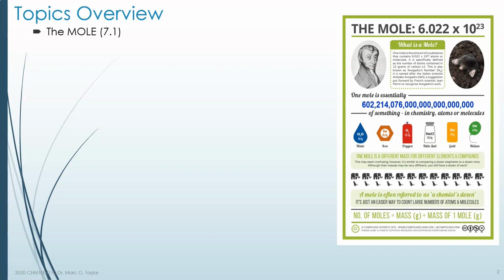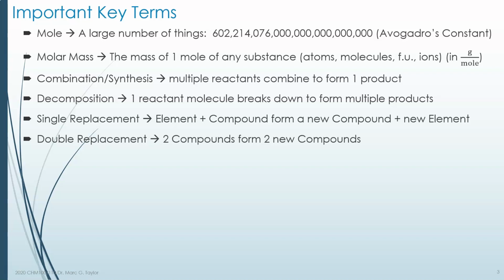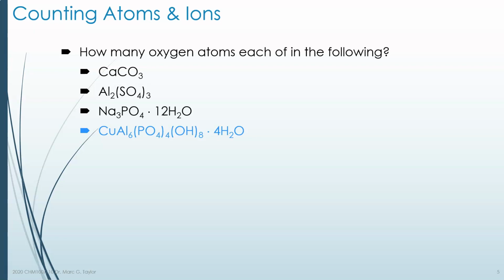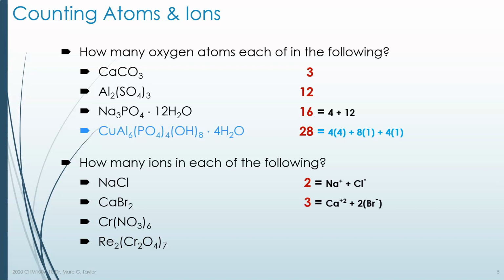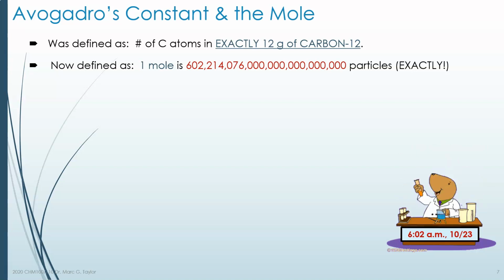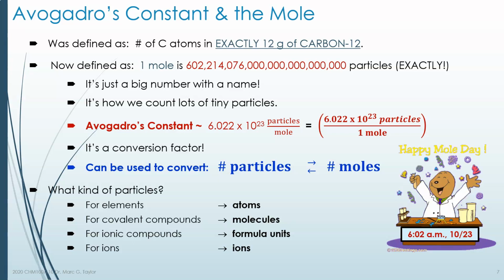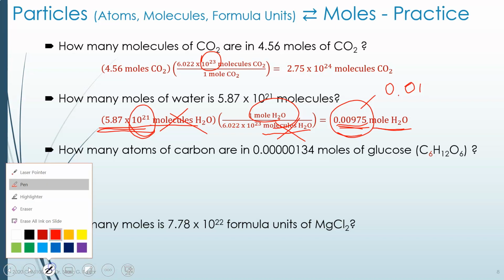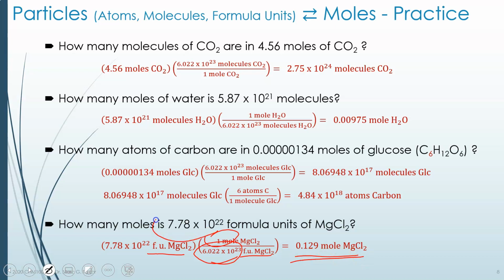Unit 5a - Moles & Avogadro's Constant (24min)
Delaware Tech CHM100/110 Unit 5a - Moles & Avogadro's Constant, Dr. Marc G. Taylor (24min)